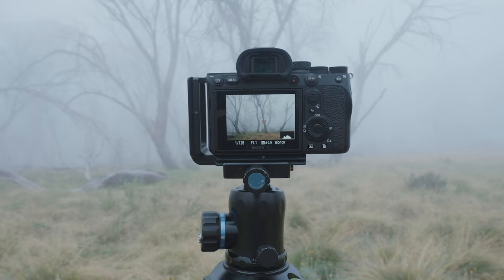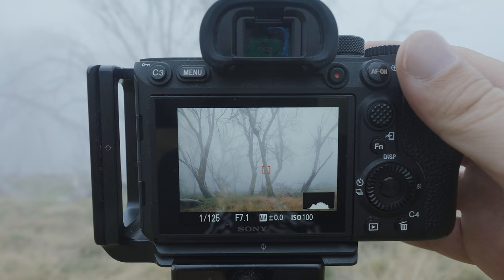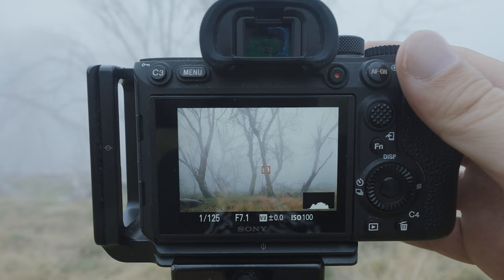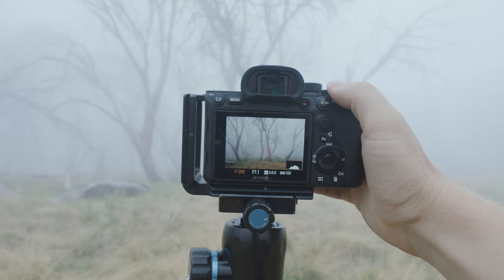Chase CONDITIONS and NOT locations | How to instantly IMPROVE your Landscape Photography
Hi! and Wecome to my Youtube channel.

In this video I discuss the importance of understanding a locations conditions and how this knowledge can be used to dramatically improve your landscape photography images.

I have had a long break from photography over the Australian Summer and now with the days getting cooler and the leaves beginning to turn and I am so eager to get back out with the camera and start to create some new work.

This year I am planning to film some of my outings and bring you guys along for the ride so you can see what I actually get up to out in the field.